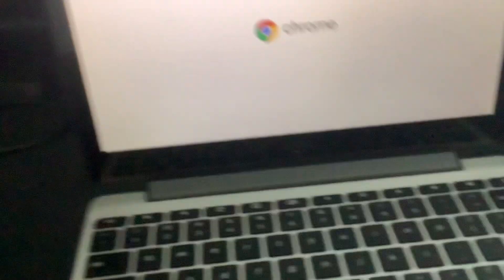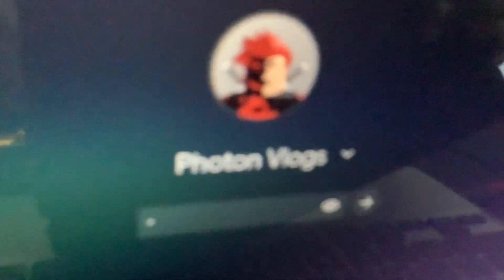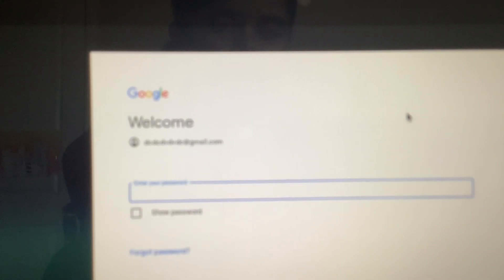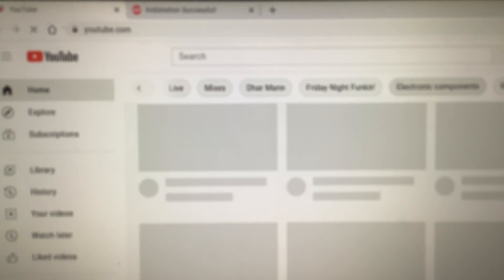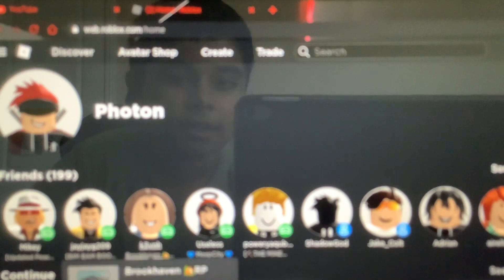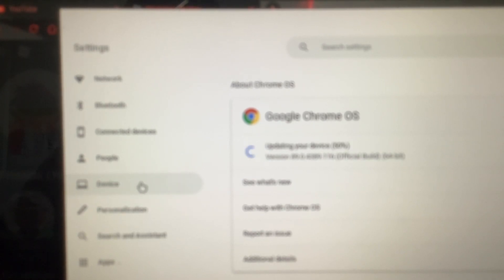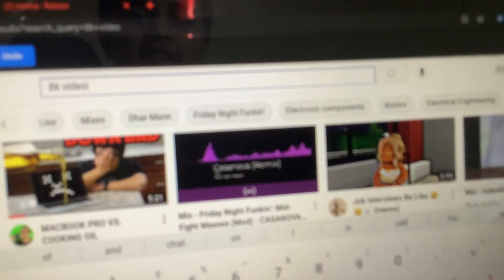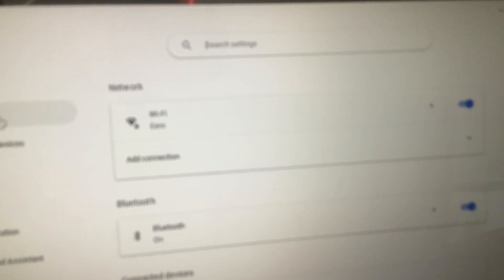Part i dont know